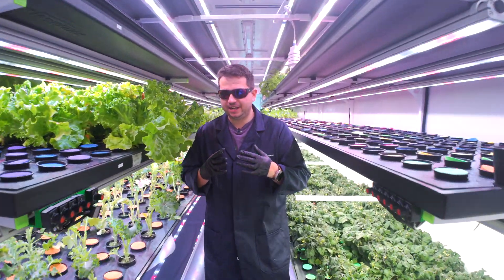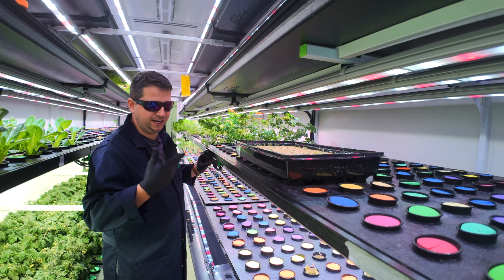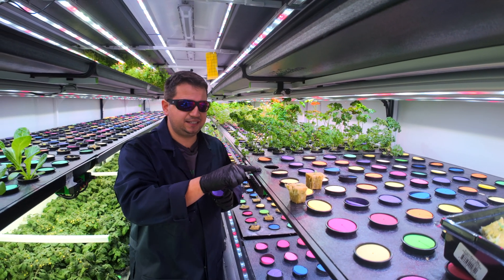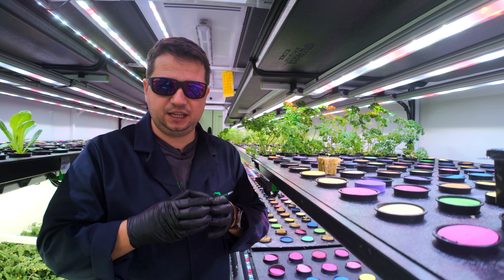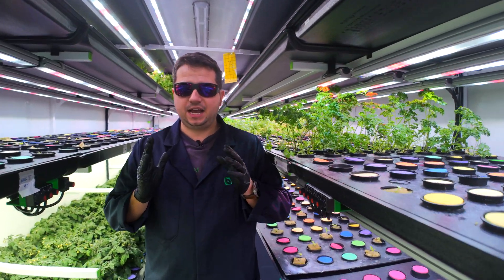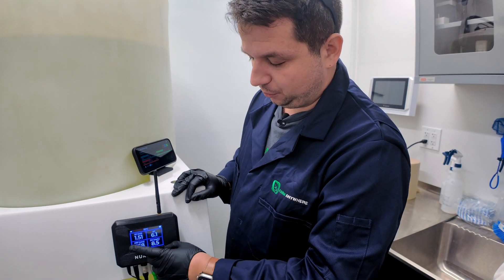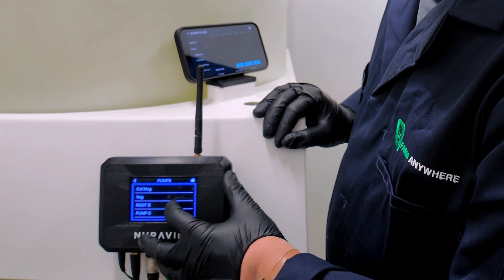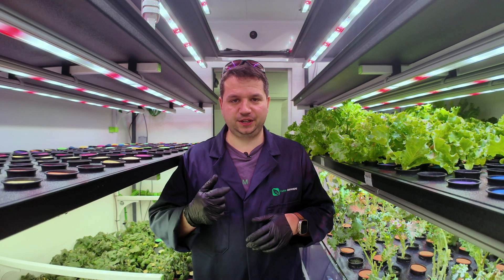Transplanting Kale In a Diverse Farm | Kale Grow Guide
As we grow various crops in our container farm, see how we acclimate and adjust to help each crop thrive. This part 2 of a 3 part guide will take you through the steps on growing Kale inside FarmAnywhere's 4-in-1 Hydroponic container farm.

More info about the container farm we are growing out of

Content:
0:00 - Welcome to the Farm
0:50 - Seedling care
1:18 - Planning for transplant
2:22 - Transplanting
5:03 - Consideration when growing various crops
5:53 - Irrigation Set Up
7:55 - Whats Next?